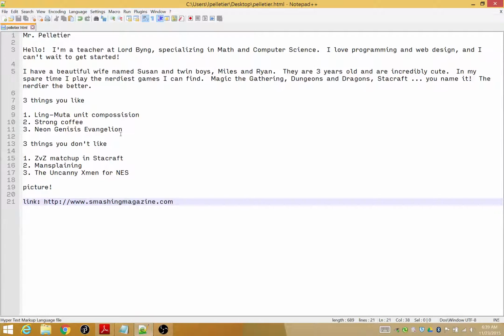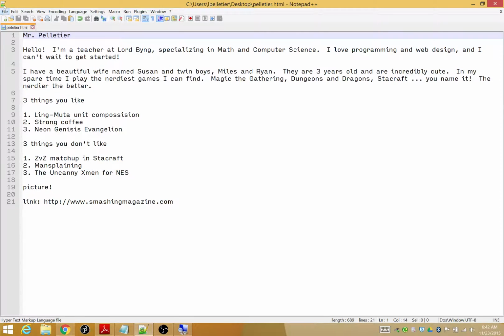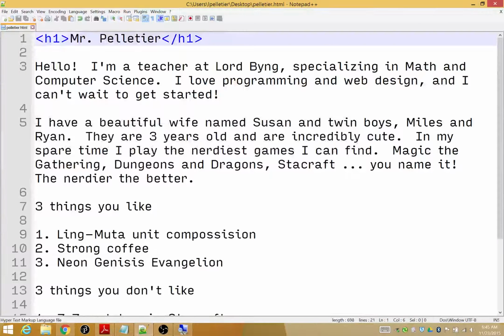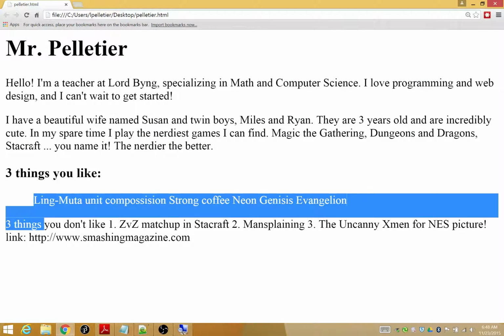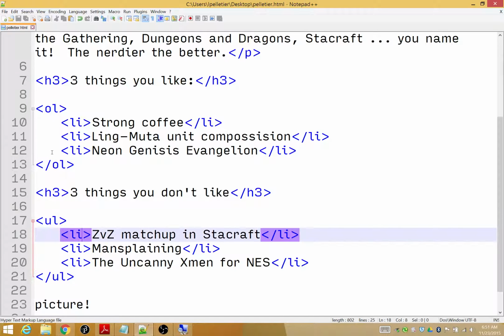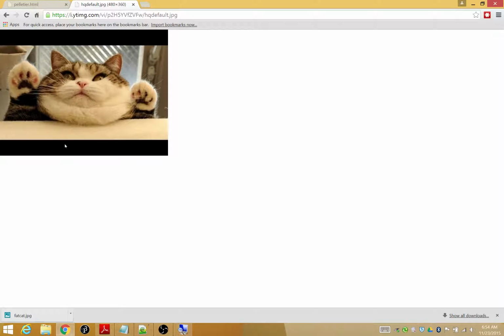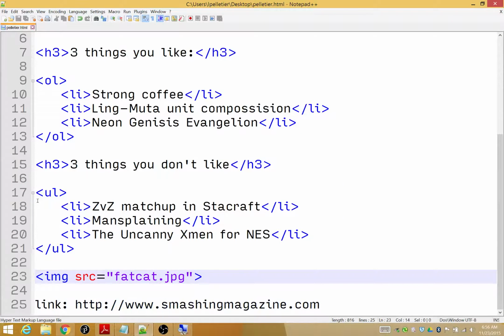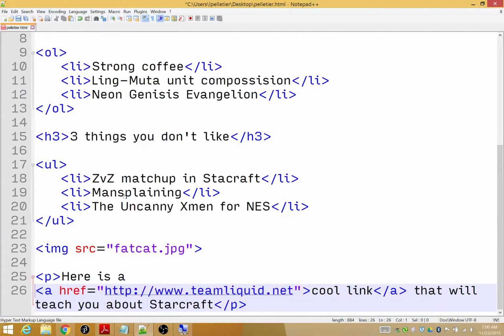Mr Pelletier's First HTML Lesson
First lesson in web design for Mr. Pelletier's information technology class.